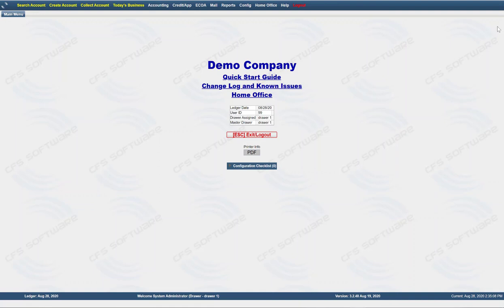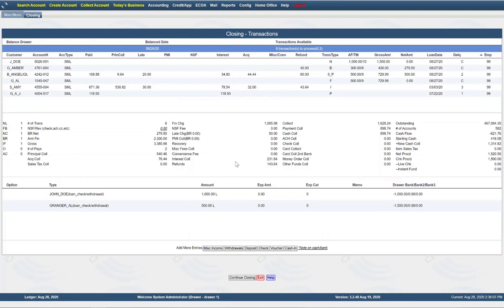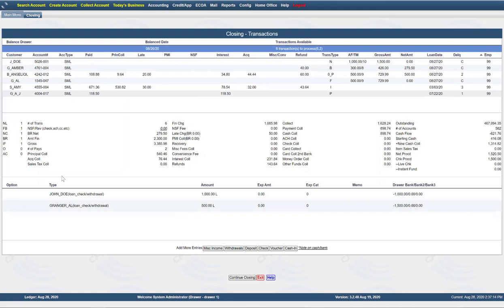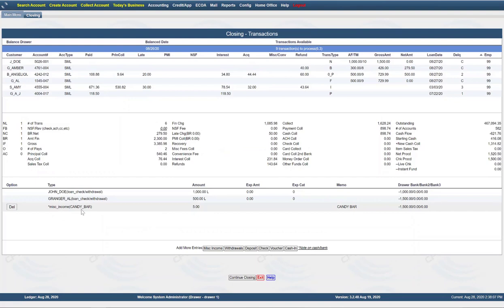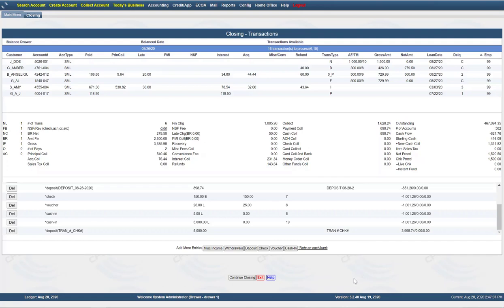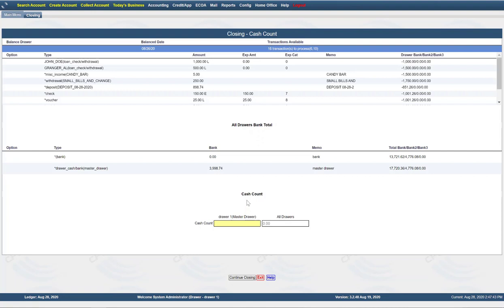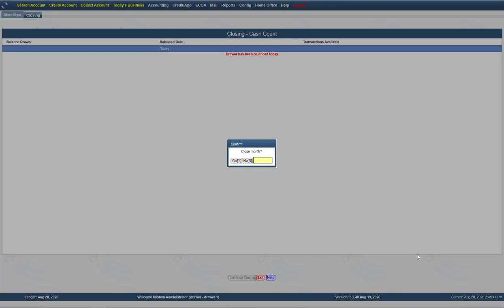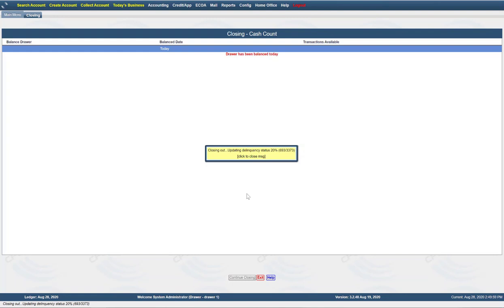LP3 - Closing The Day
LP3 - Loan Management Software Closing The Day Detailed Training 08-2020